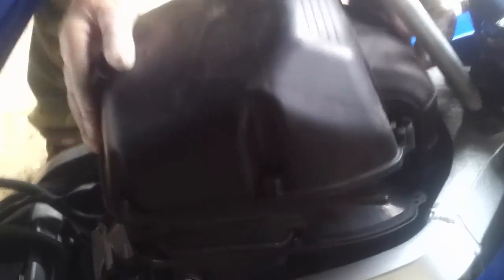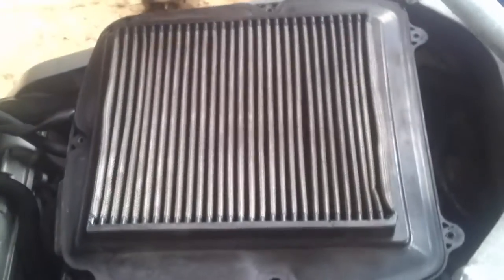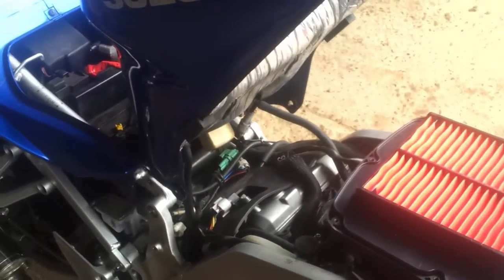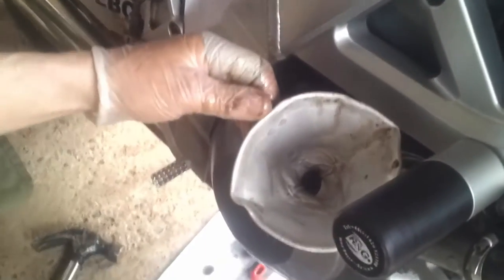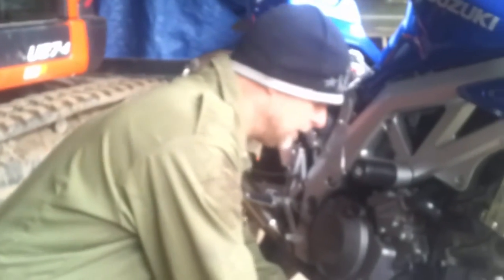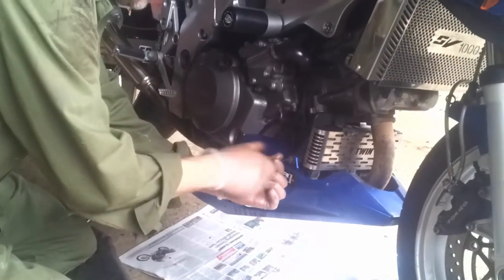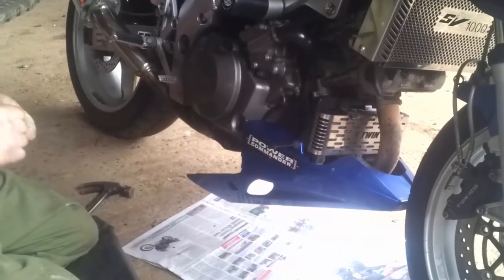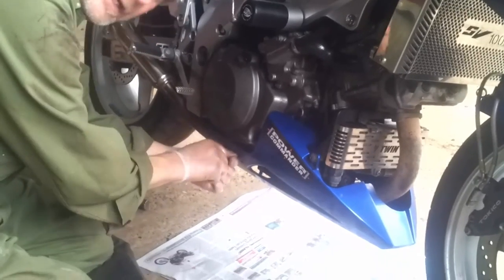How to change the spark plugs on a Suzuki SV 1000 service. misfire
My bike started to misfire so i thought i better give it a quick service. Plugs, Air filter, Oil and filter. It solved the problem